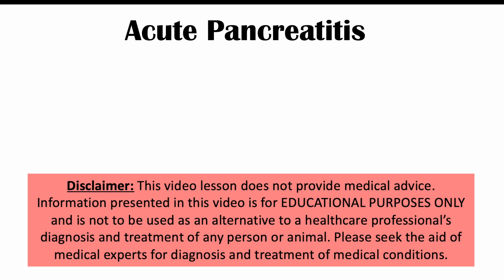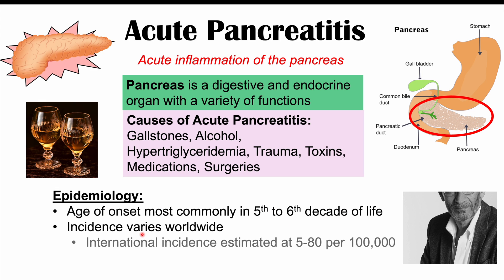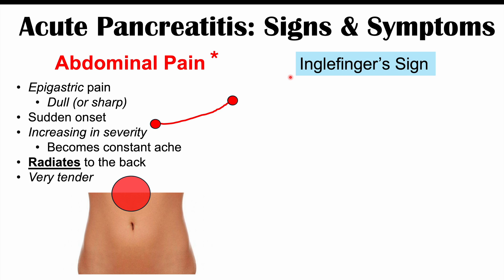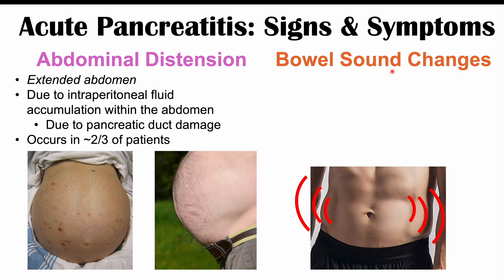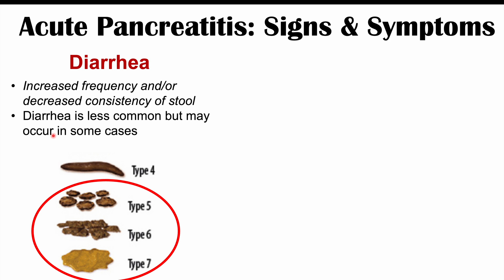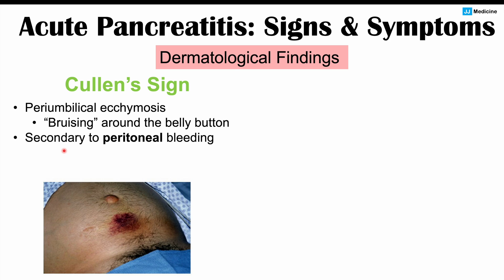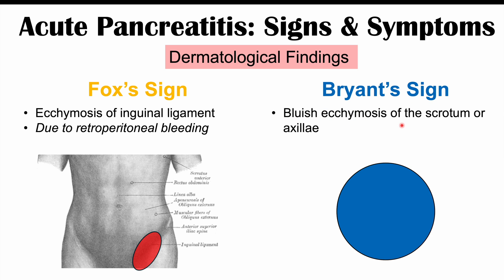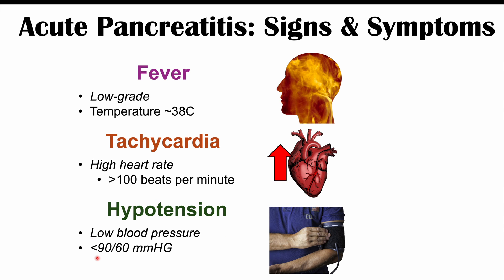Acute Pancreatitis Signs & Symptoms (& Why They Occur)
Acute Pancreatitis is an acute inflammation of the pancreatitis, which can be caused by a large variety of factors including heavy alcohol consumption, smoking, hypertriglyceridemia, and gallstones. In this lesson, we discuss the signs and symptoms of acute pancreatitis and why those signs and symptoms occur.

JJ

For books and more information on these topics